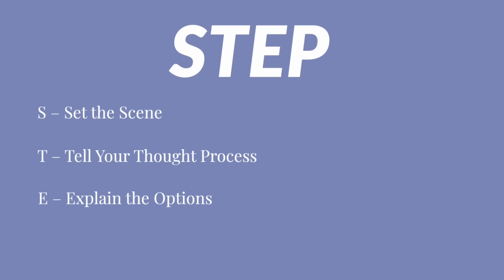Explain a Decision in English Clearly | Leadership English Lesson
Use my free training to practice explaining decisions in English with confidence ➡️

In this lesson, learn how to explain a decision in English clearly and confidently in professional situations. In this leadership English lesson, you’ll discover the exact structure and phrases to express your reasoning, discuss options, and present a final choice with confidence.

If you’ve ever struggled with what to say when someone asks, “Why did you decide that?” or “How did you choose between the two?”, this Confident English lesson will help you speak naturally, stay organized, and sound self-assured in English conversations.

In this lesson, you’ll learn:
✅ A 4-step method (STEP) to structure your answer
✅ Useful decision vocabulary in English and workplace phrases
✅ How to improve English communication skills for meetings, interviews, and discussions
✅ Tips to practice English fluency and express ideas with clarity

This video is perfect for anyone who wants to build professional English communication, improve business English speaking, and sound clear and confident when explaining decisions at work or in everyday conversations.

👩💻 Learn more about real-life speaking practice inside the Confident Women Community

Chapters:
00:00 Explaining "Why" — the Challenge
01:58 The "STEP" Method
02:53 Step 1: Set the Scene
05:08 Step 2: Tell Your Thought Process
07:32 Step 3: Explain the Options
09:51 Step 4: Present the Decision
12:10 Where/How to Practice

where I answer your questions about the lesson.

Take action and start making progress today. Join me in my Confident Women Community. You get new learning materials every month. Practice activities to improve accuracy. Speaking practice to build confidence and fluency. And monthly tracking so you're sure about your progress.

Ready to stop guessing how to become confident in English? My 3-step process will give you a clear path to speak with clarity, fluency, and freedom so you are confident in your English conversations.